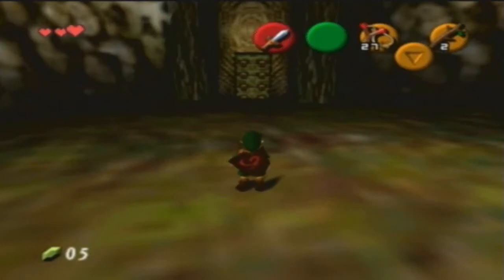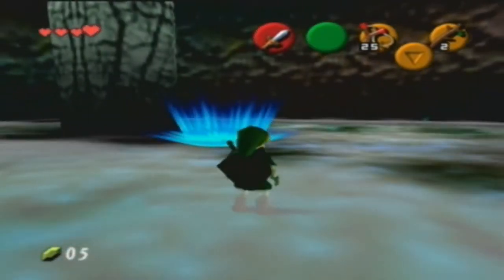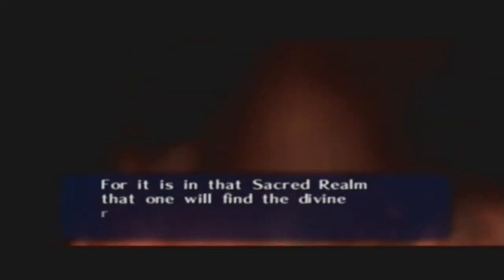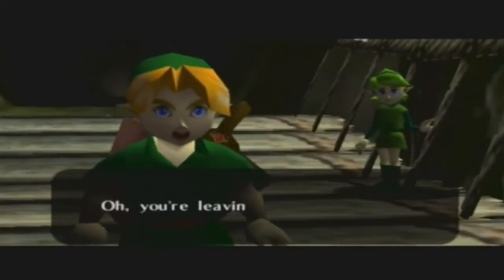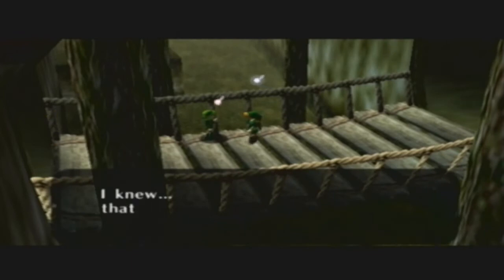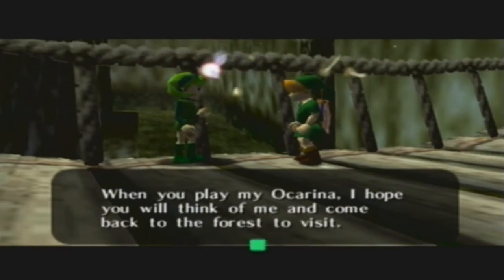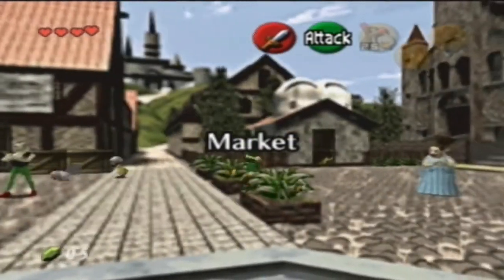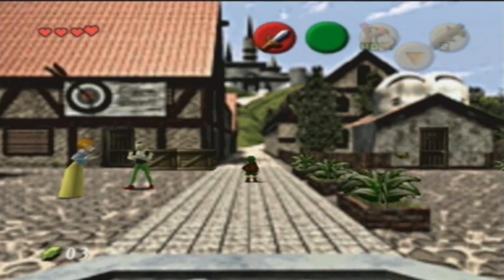The Legend of Zelda: Ocarina of Time Part 3 - WiiROK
In this part we finish up the Deku Tree and make our way towards Hyrule Field.